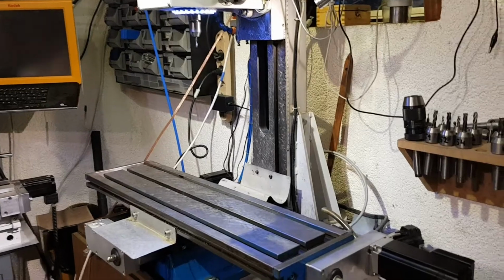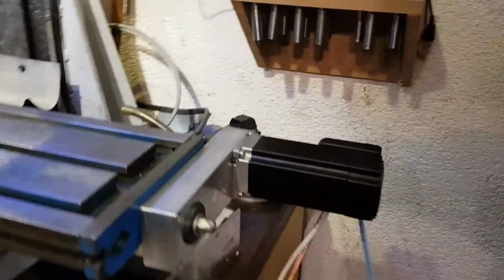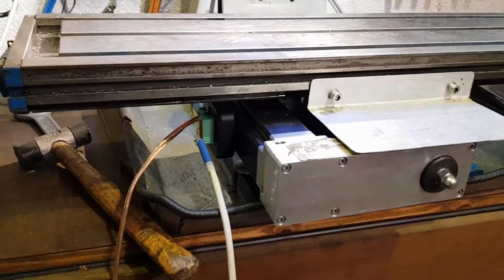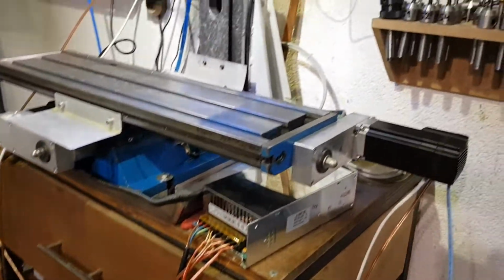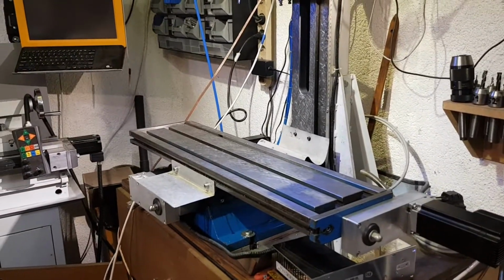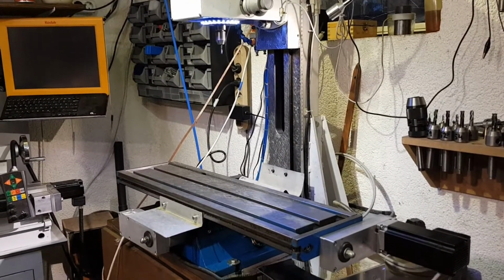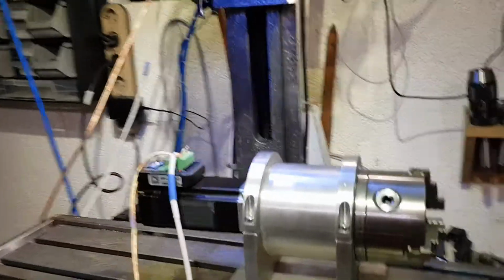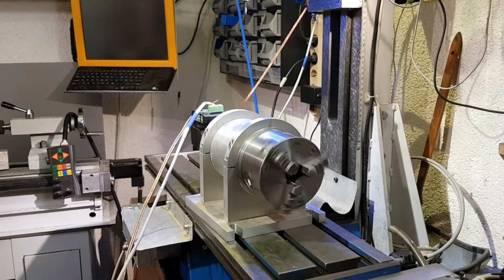Nema 23 IHSV57 Integrated Servo motors on Bf20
Mach4
Velocity=X,Y,Z 6500
Acc.= 1200
Steps X, Y=1000   Z= 800

Velocity A-Axis 30000
Acc.=20000
Steps 277.77

With my Leadshine 2 nm Closed Loop steppers the Velocity was 3500 on X and Y axis.
Z-Axis was 3000 but with an air spring asistance.
The air spring is not necessary anymore, the JMC motors are having much more power.

You can even go higher with the velocity with these JMC Motors, but in my opinion this makes no sense.
Usually you do not have any series production and thus you slow down the feed to avoid collisions in the beginning.

To find out the right settings was a little bit time consuming, especially if you have no glue about all these Servo related parameters before.
The Documentation and the given Tool are also not really helpfull.

But at the end i am very happy with these motors.
Right now i am using one 480W 48V 10A  Power Supply for all 4 Axis and it seems to be enough.

Thanks to Sebastian, he gave me the inspire.

There are also a German forum article exist where you can find some usefull informations.

I also created a cable protection box for 3d printing.